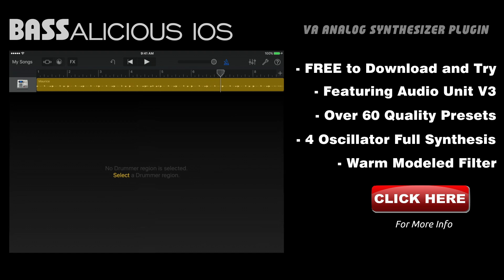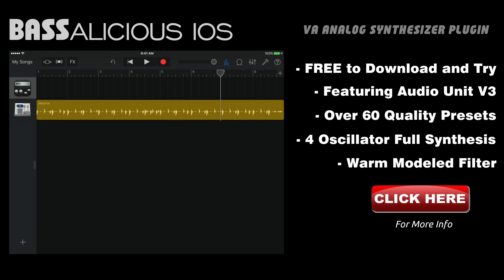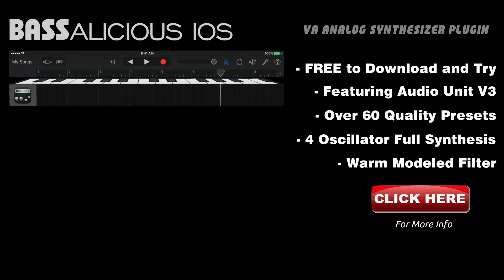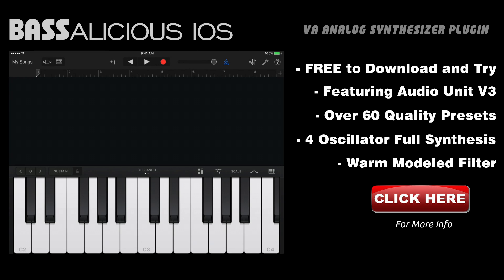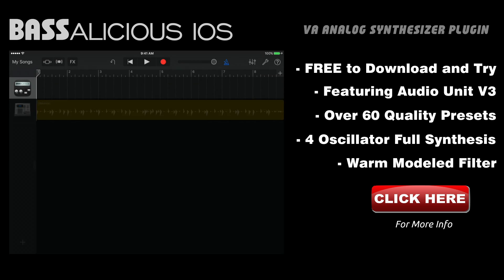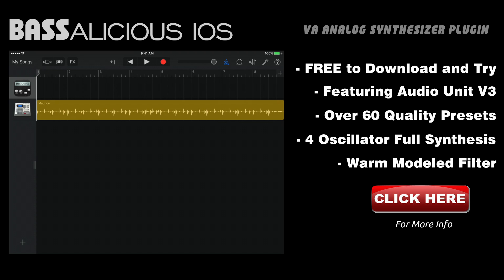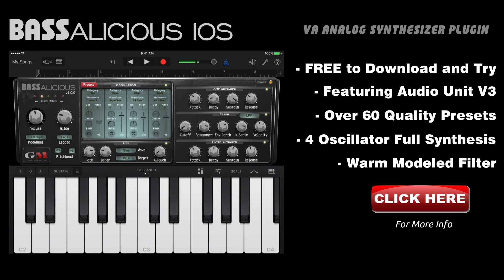BASSalicious for iPad and AU for iOS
BASSalicious has the same features as the desktop version and it is free to try. The free version allows you access to one oscillator and all of the synthesis and modulator features. You cannot save/load presets and the other three oscillators are locked. Once the app is purchased via IAP, you have access to all of the features.

Bassalicious also features the new AudioUnit Version 3 framework. This new format allows you to use BASSaclicous as if it were a plugin inside of GarageBand for iOS or any other supported AUv3 host application. You don't have to worry about virtual MIDI devices, or routing audio devices. You'll never leave the application. In addition, you can create, save, and load complete presets within the plugin or application and the presets are shared between the two. For users that have both the desktop and iOS version, the presets you create on the desktop version can be shared with the iOS version. When you load the BASSalicious application, it automatically registers the AU with your iPad.

Main Features:
Over 60 quality presets.
AudioUnit Version 3 Support with preset sharing across app and AU.
4-High Quality VA-like Wavetable Oscillators.
Circuit modeled Filter with Velocity.
LFO with 4 destinations with Aftertouch.